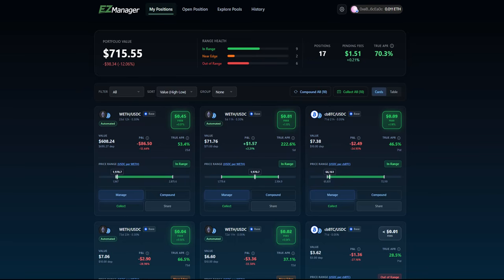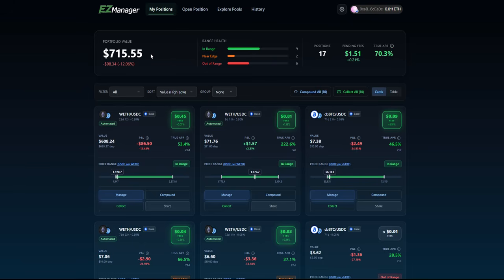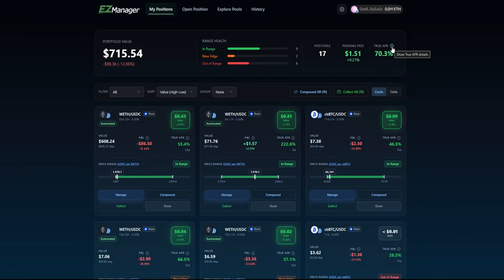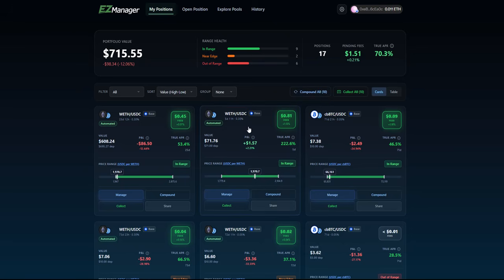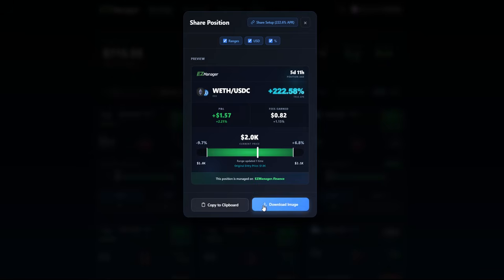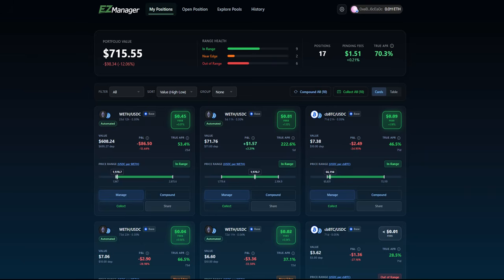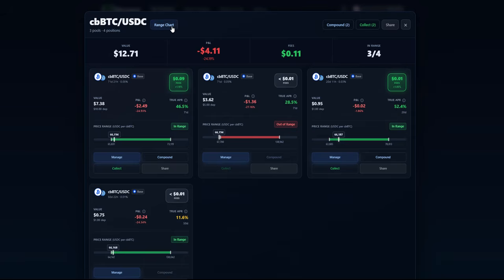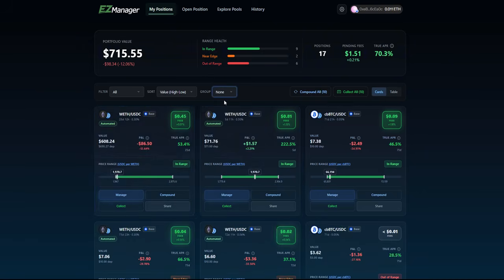EZManager Tutorial: My Positions Dashboard (Range, Fees, Share, Group, Bulk Actions)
My Positions is your EZManager command center. In this video we walk through what to look at first (range status, fees, P and L), how to use card vs table view, how to compound or collect across positions, how Share generates a shareable image and link, and how grouping by pair helps you manage multiple positions together.